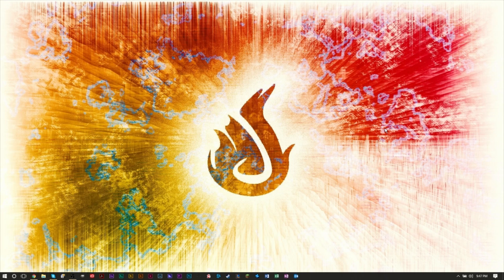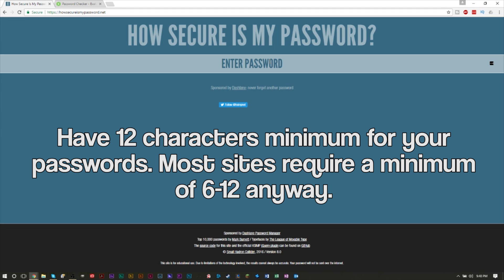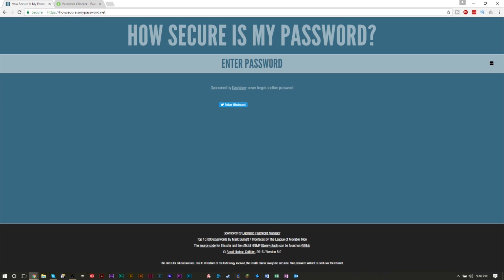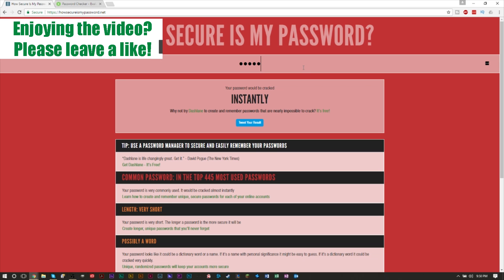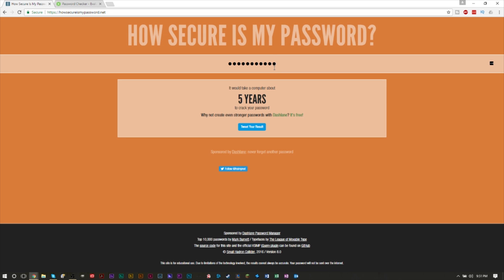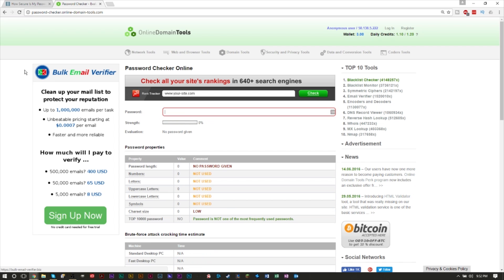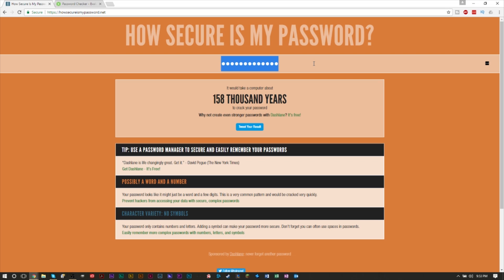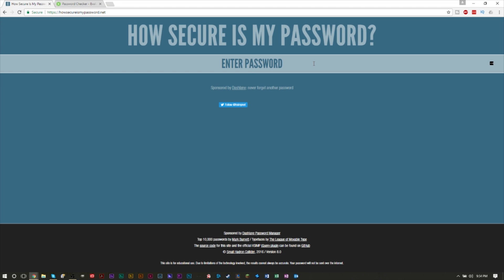Strong Passwords, Strong Password Tips & Password Strength Checker | How Secure is Your Password?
GSmanimsmart talks about making a strong password. This video wills how you some strong password tricks, good password ideas, and ways to check your password strength.

If you need strong password tips, this video will show you how to make strong passwords, and showcase some resources to check your password strength. Online security is becoming more and more important, so having a strong and secure password is also important.